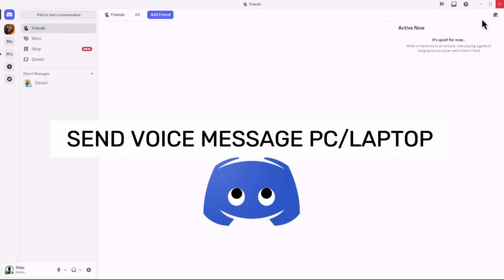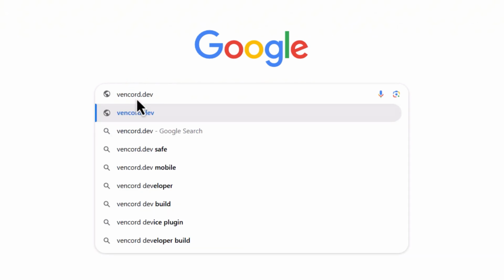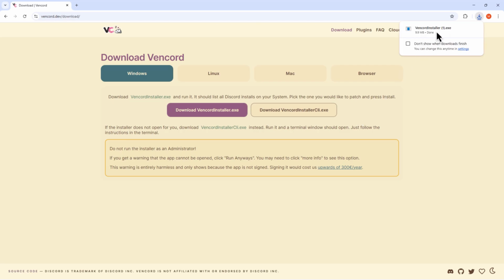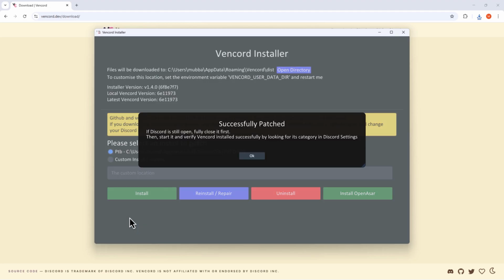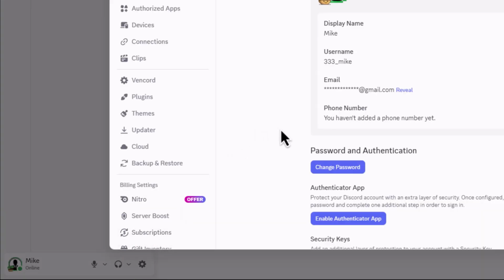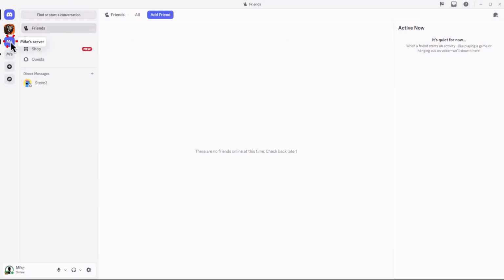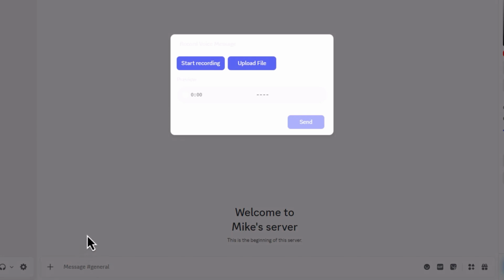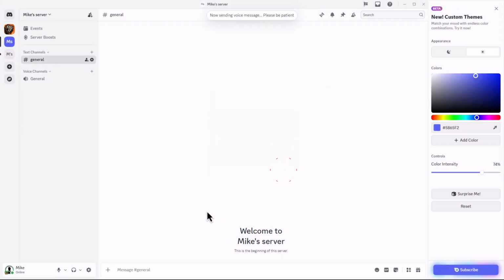How To Send Voice Messages on Discord PC/Laptop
Do you want to send voice messages on Discord using your PC or laptop? In this video, I’ll show you step-by-step how to record and send voice messages on Discord desktop quickly and easily.